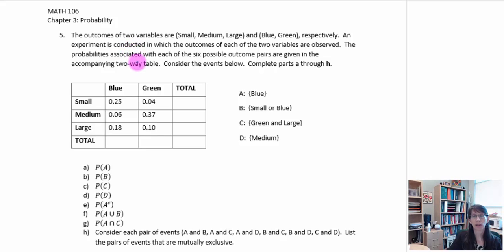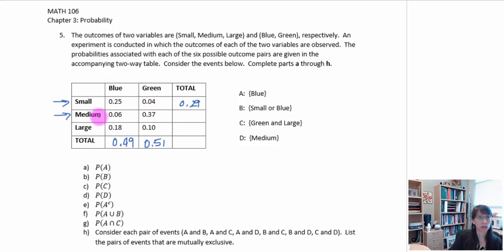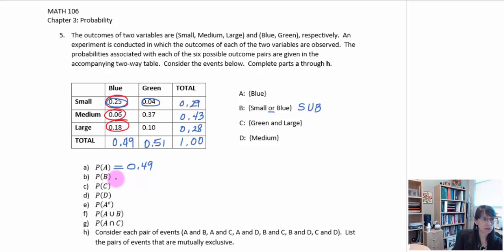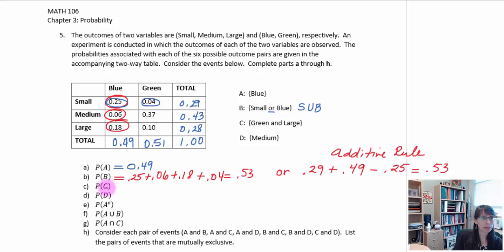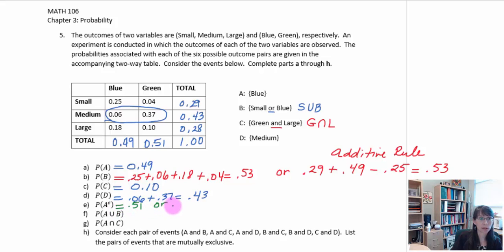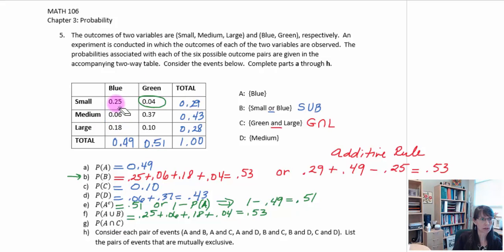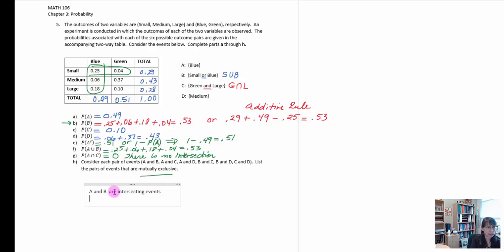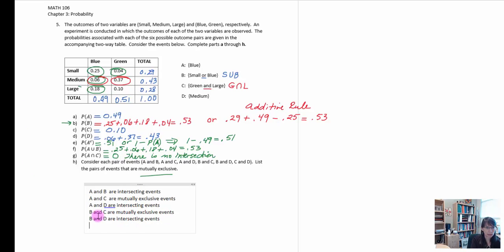3.4e Mutually Exclusive & Probability